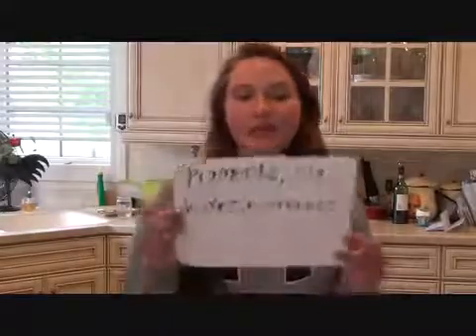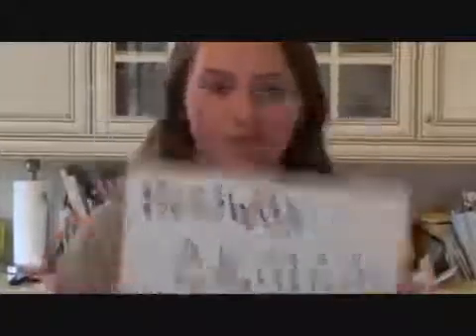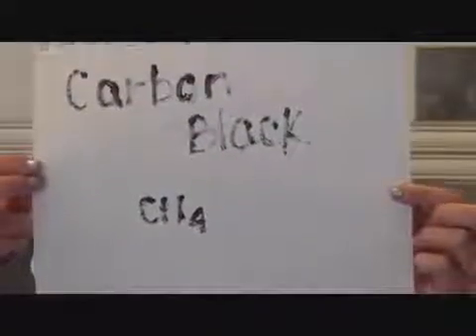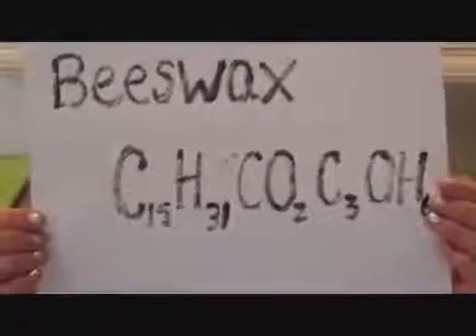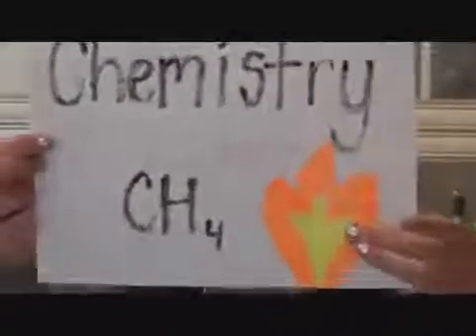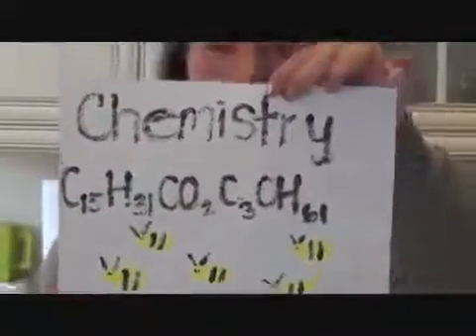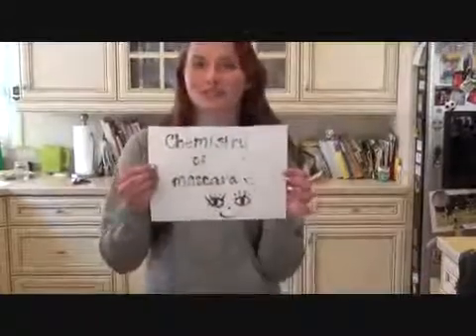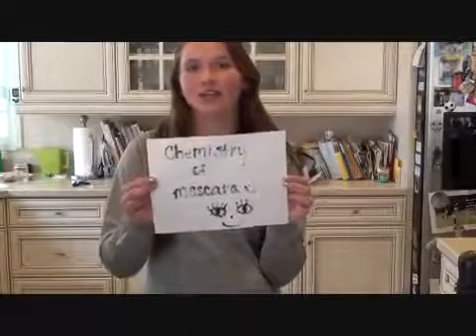The Chemistry of Mascara - Natalie D